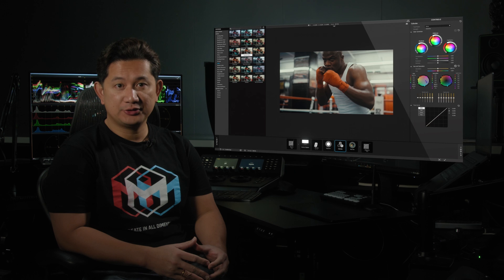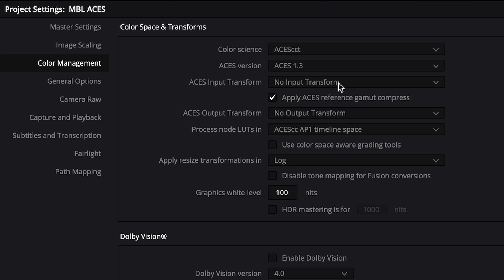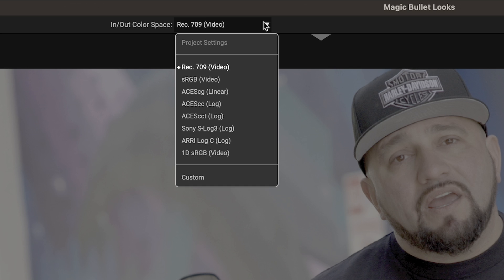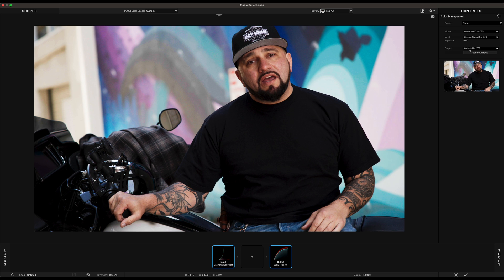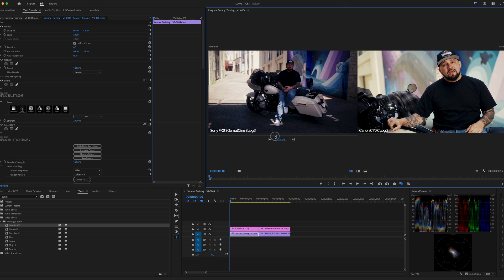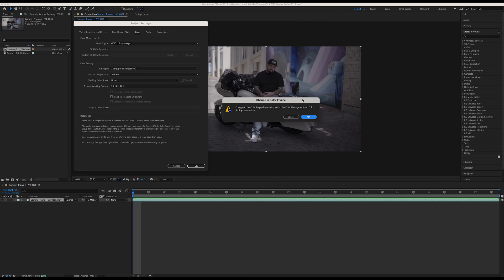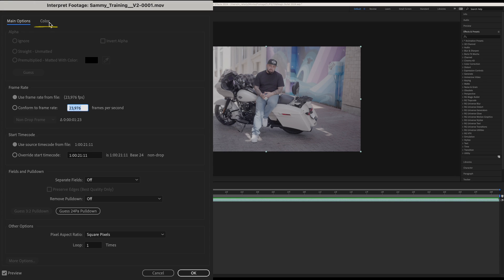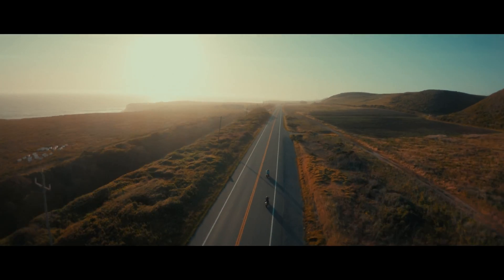Your Question Answered | How to Use Magic Bullet Looks in ACES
Ever wonder how to use Magic Bullet Looks in ACES OCIO Color Management framework? Join Max as he shows multiple ways to use Looks in ACES in DaVinci Resolve, Adobe Premiere Pro, and After Effects.

0:00 - Intro
0:37 - Using DaVinci Resolve and ACES with Magic Bullet Looks
2:59 - Using Adobe Premiere Pro and ACES with Magic Bullet Looks
4:34 - Some tips for color matching in Premiere Pro with Colorista
5:51 - Using Adobe After Effects and ACES with Magic Bullet Looks